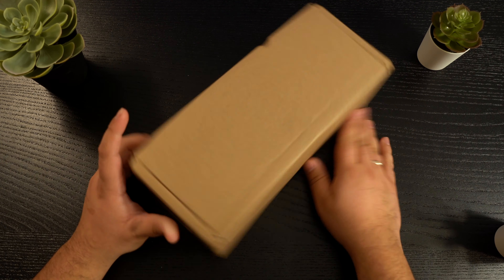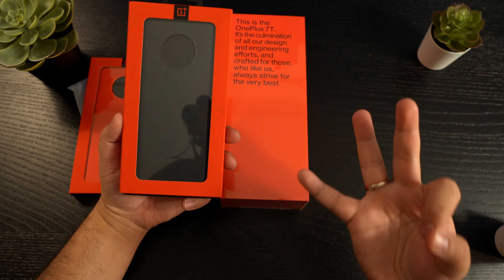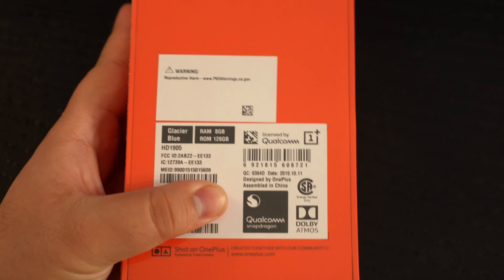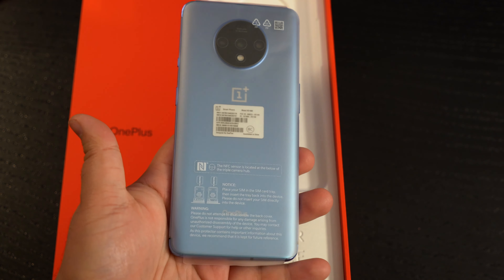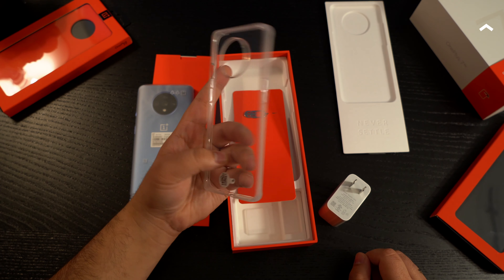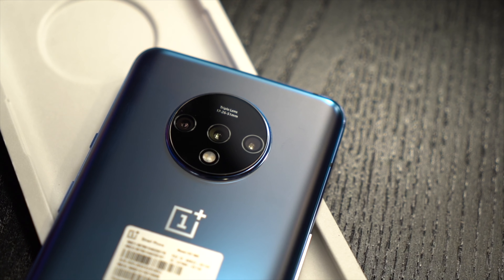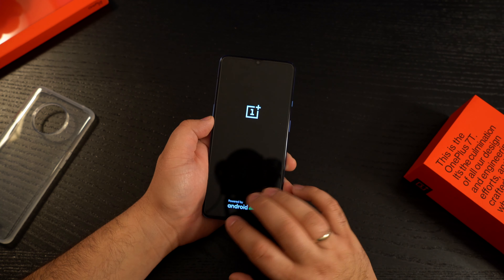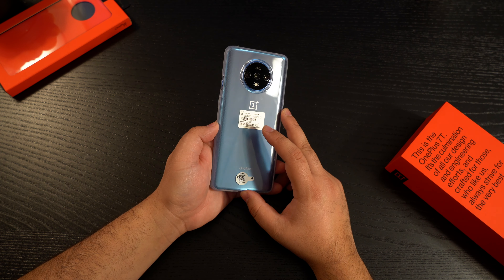OnePlus 7T Unboxing And First Look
Unboxing the OnePlus 7T and taking a look at what comes out of the box. In the OnePlus 7T Unboxing And First Look video we go over the specs of the OnePlus 7T and see what's new compared to the OnePlus 7 Pro. The OnePlus 7T has a new better camera, a faster processor, an even faster charging option, and much more.